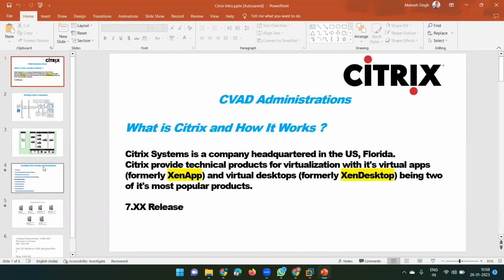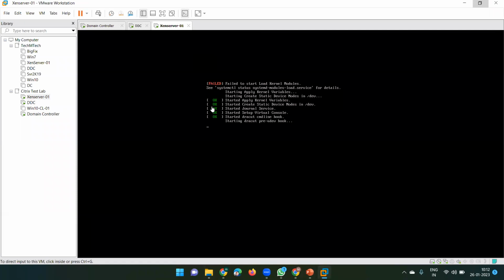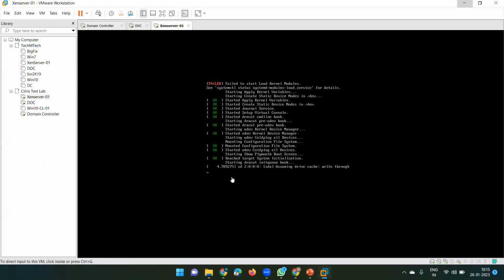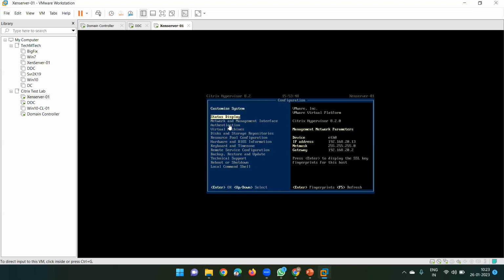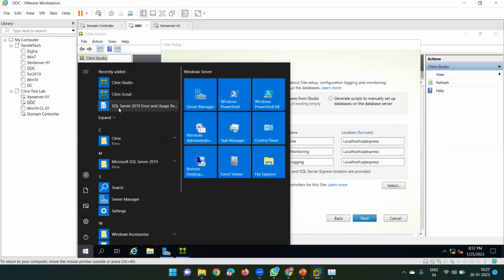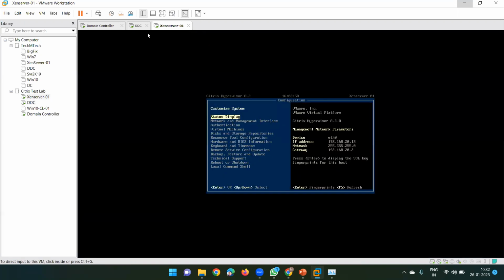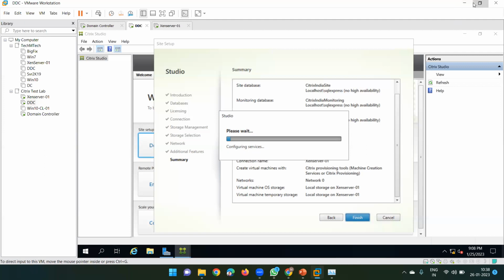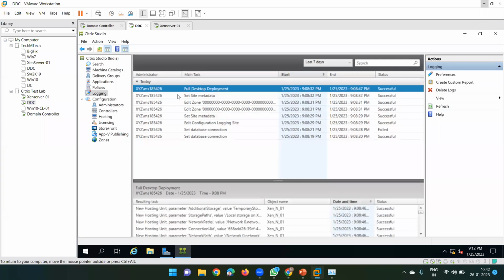How to Create Citrix Site| 1-On-1 Online Sessions.